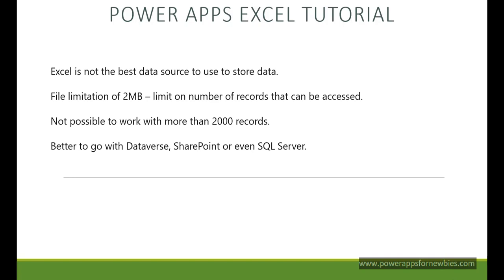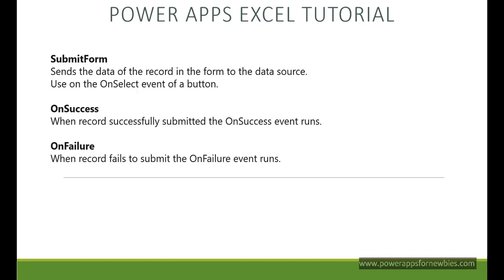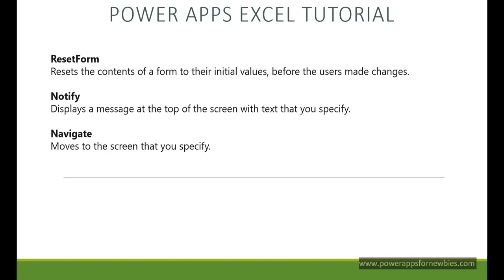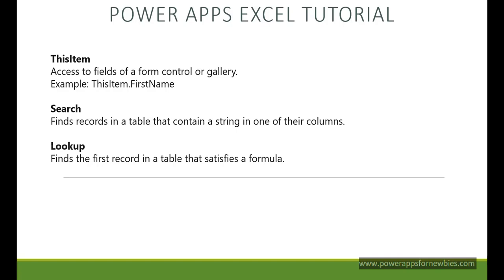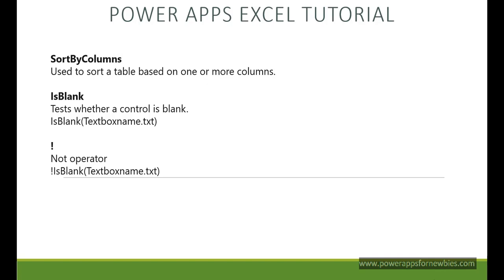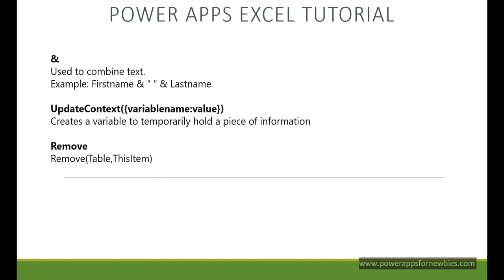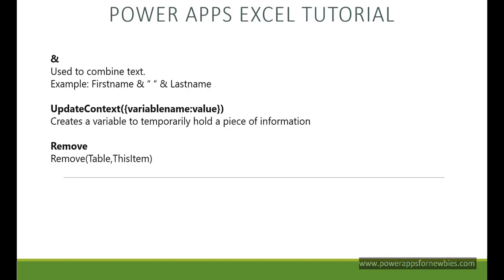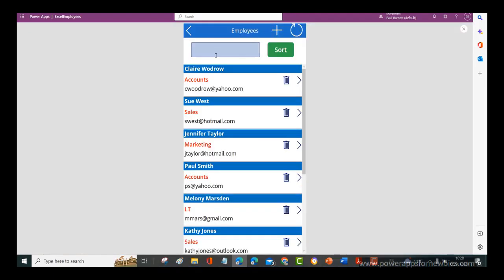Powerapps Excel Tutorial (Part 8) | Power Apps Excel